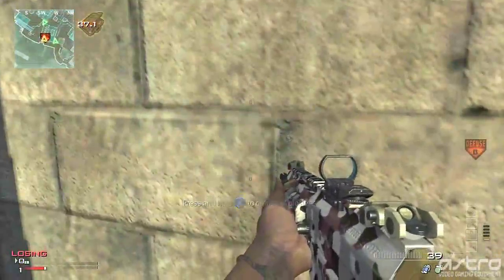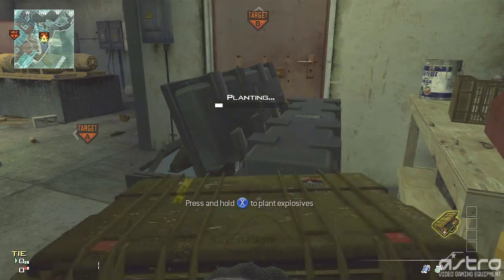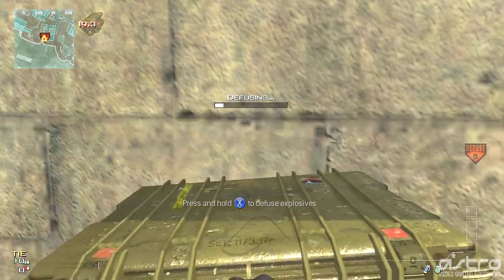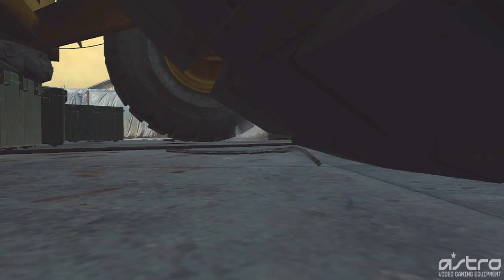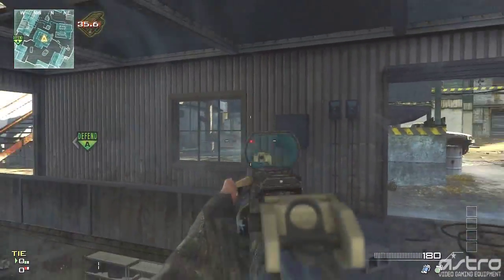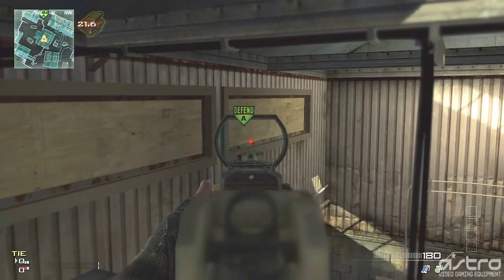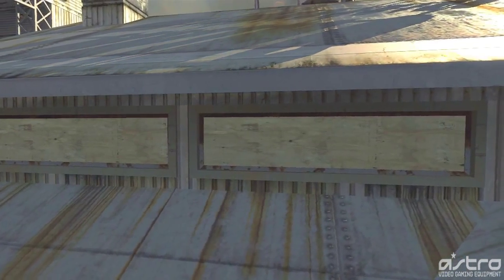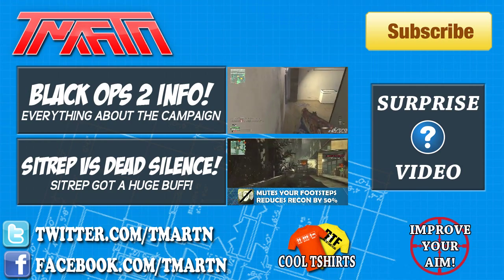MW3 Tips and Tricks - Bomb Strategies on Carbon (Modern Warfare 3)